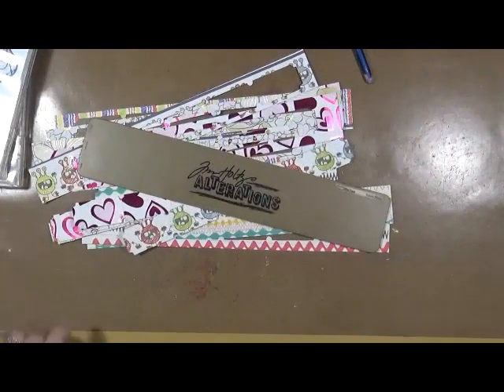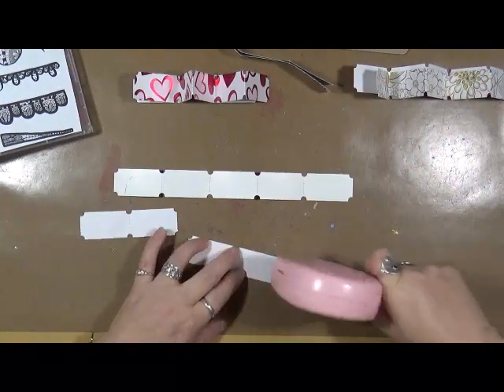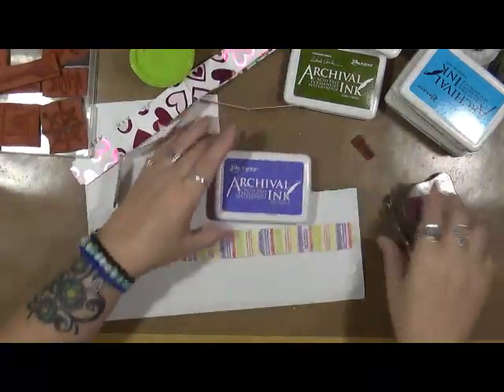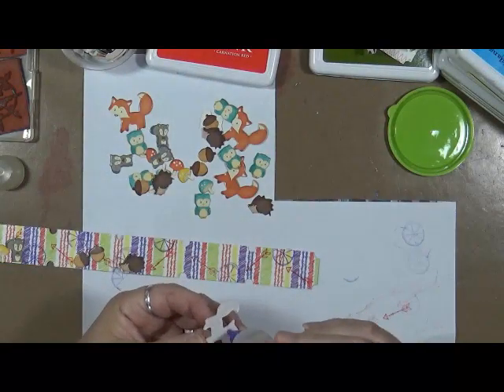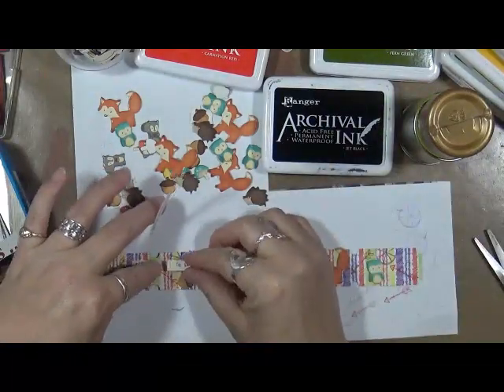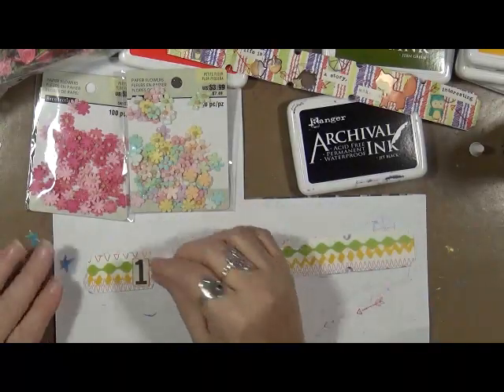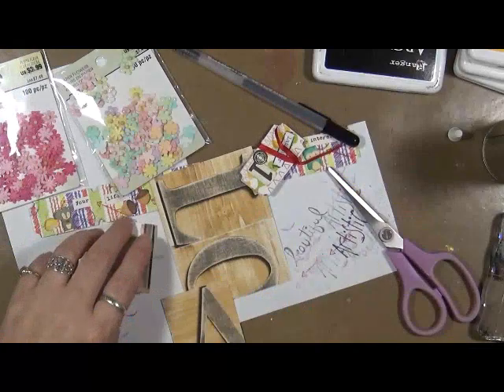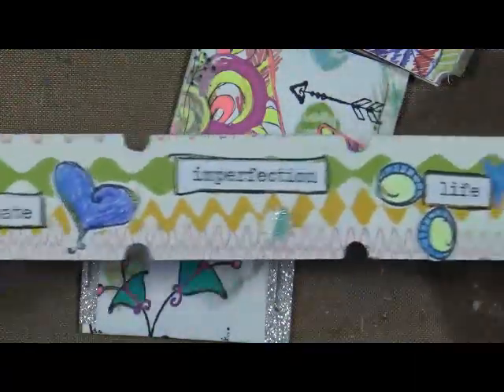Gina Design Team July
ORDER FROM GINA USING MY CODE  ---   CINDY15

CINDY15

Snail Mail  - Happy Mail :
Cindy Utter
4431 Locust Ave